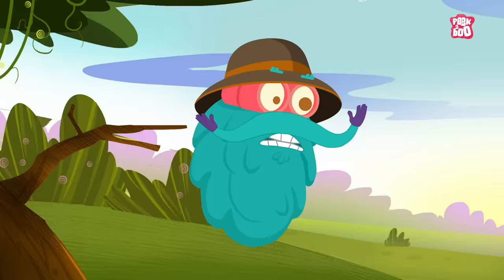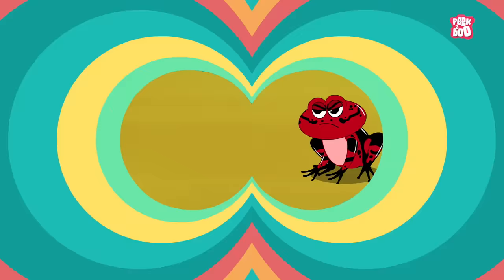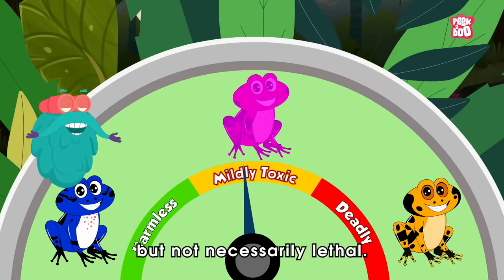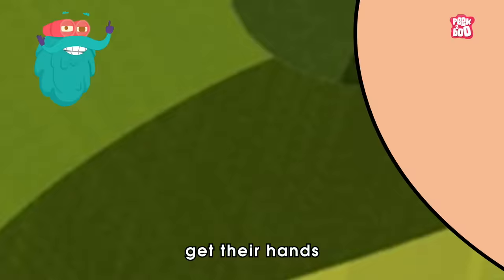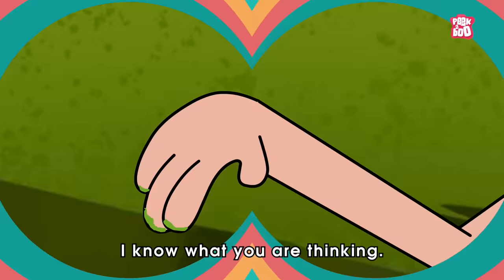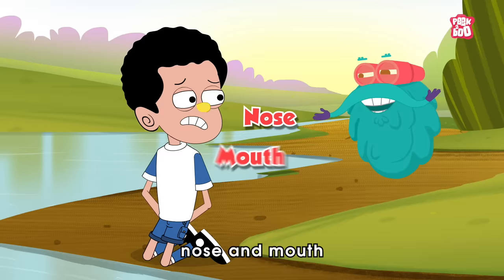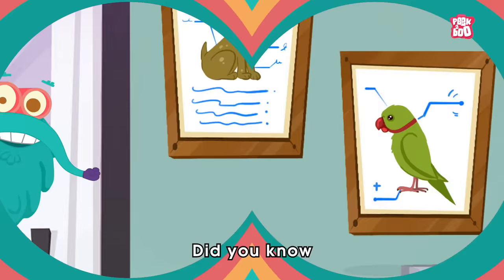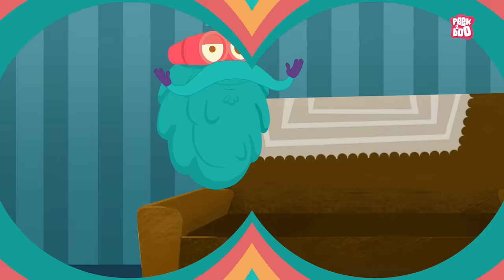Deadliest Frog | What Happens if you Touch a Poisonous Dart Frog? | How to Survive | Dr. Binocs Show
Poison dart frog is the common name of a group of frogs in the family Dendrobatidae which are native to tropical Central and South America. These species are diurnal and often have brightly colored bodies. This bright coloration is correlated with the toxicity of the species, making them aposematic.